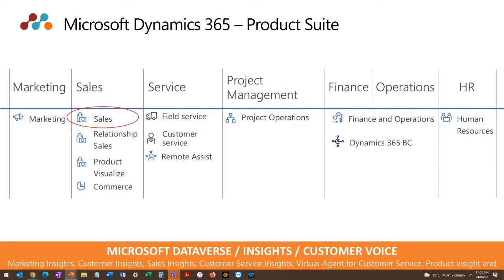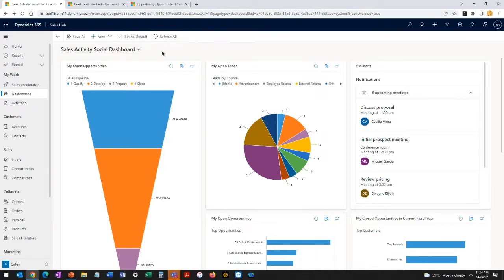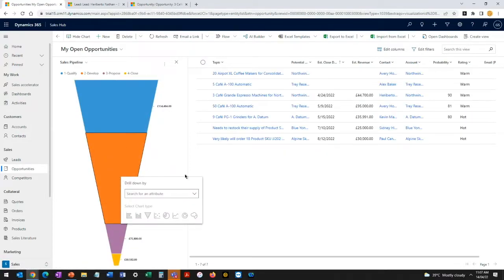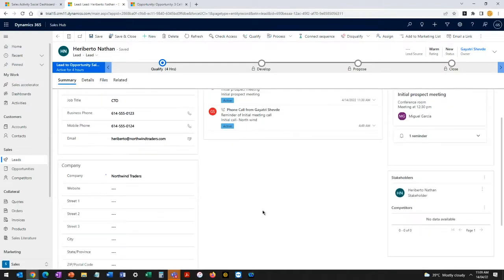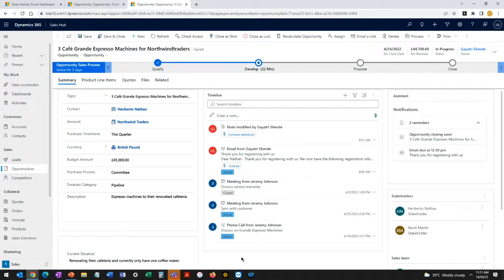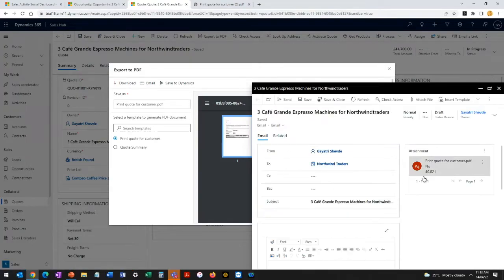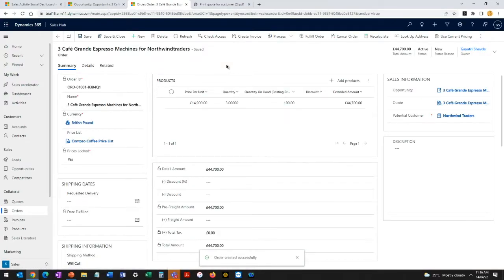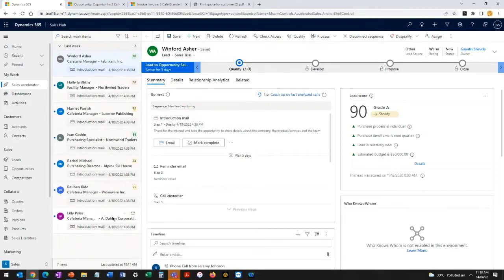WEBINAR - How to Streamline Sales with Dynamics 365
Have you ever wondered how Dynamics 365 Sales can help your sales team?

In this demonstration, one of our senior D365 CRM consultants shows how this solution can help streamline the sales process. This session lasts almost 20 minutes, with 10 minutes of questions.

If you're interested in Microsoft solutions such as Business Central or Dynamics 365 CRM, please get in touch!